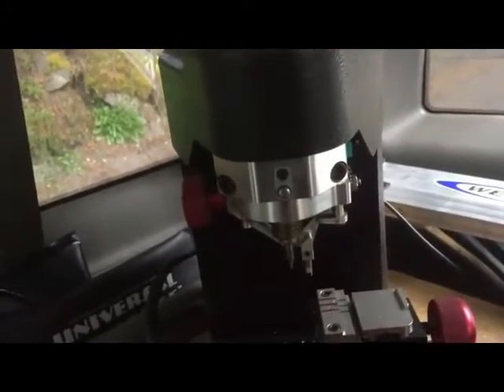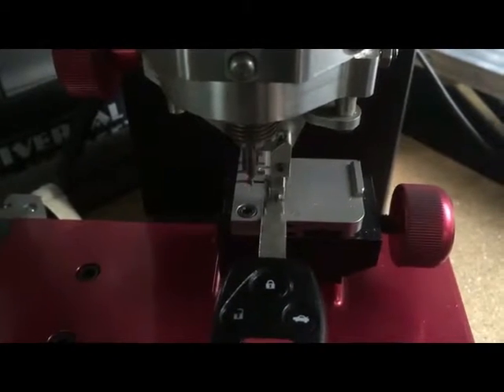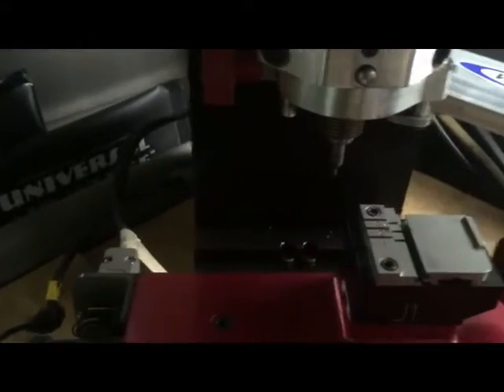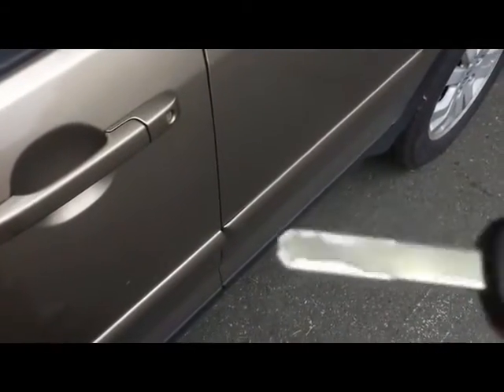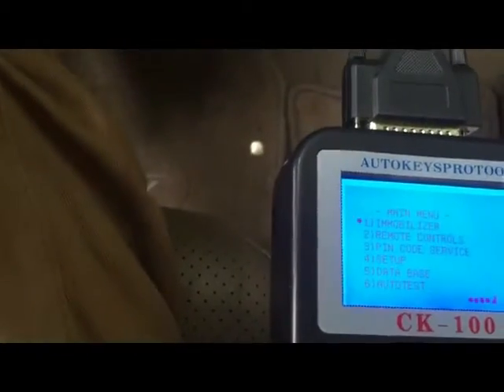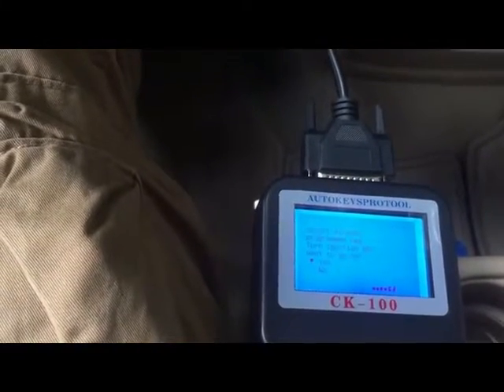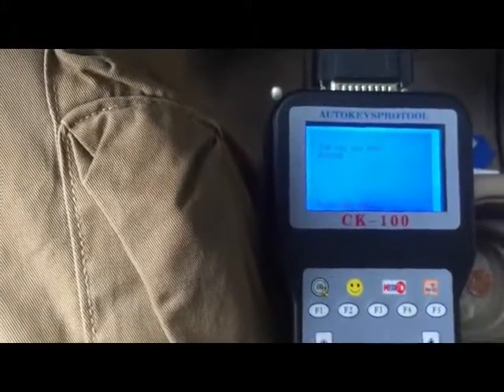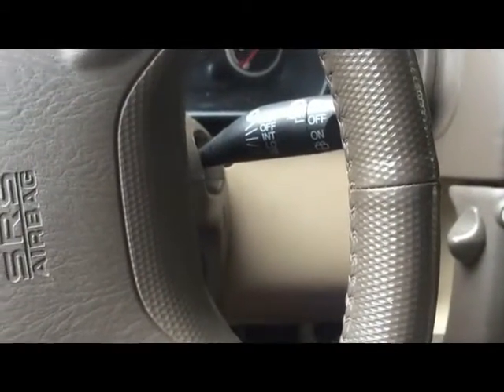Honda Key Replacement in Seattle, Wa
Honda laser cut key cutting and reprogramming in Seattle, Wa by Sevan automotive locksmith.